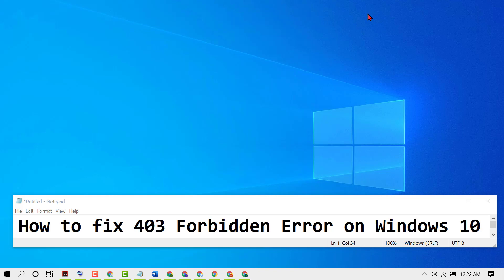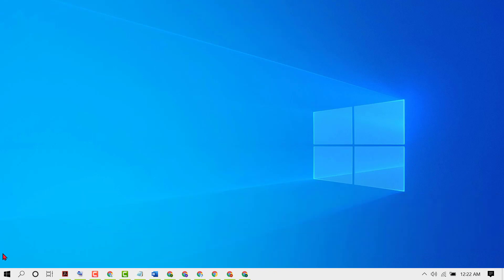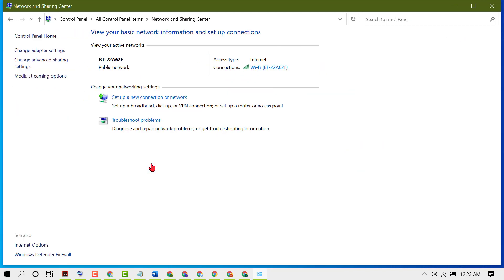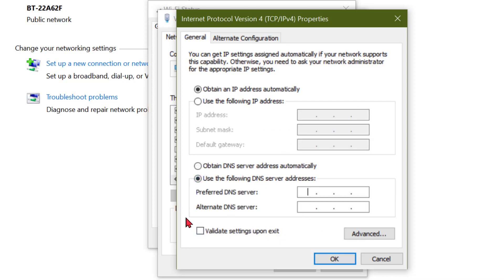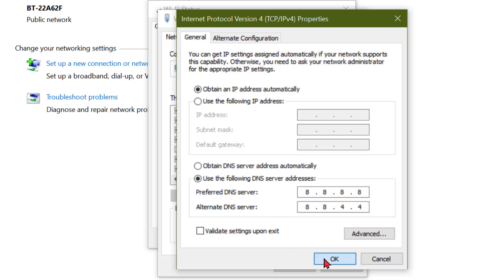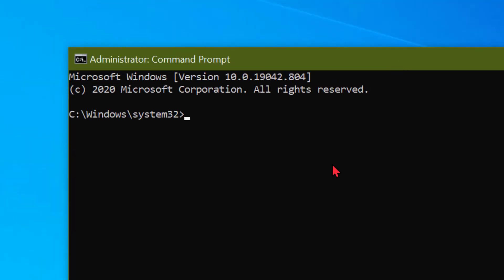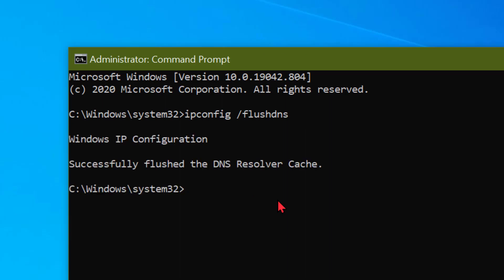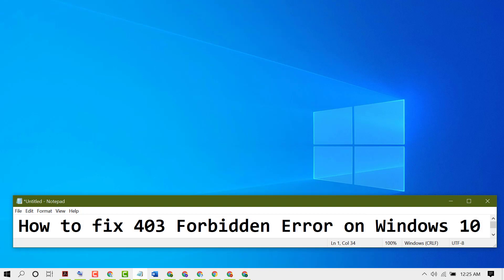How to Fix 403 Forbidden Error on Windows 10/11